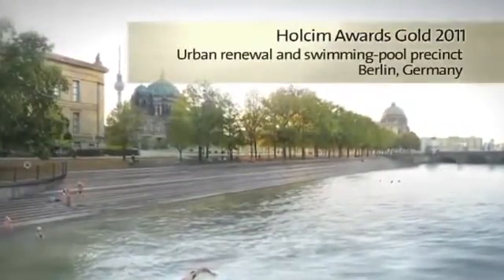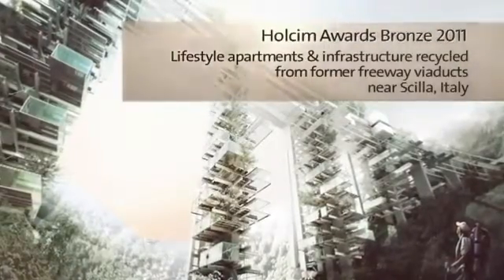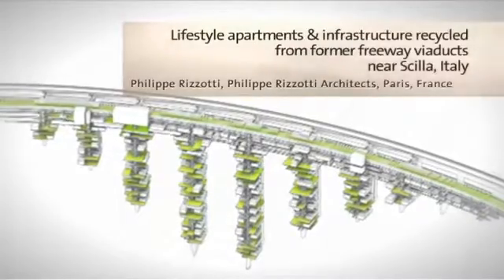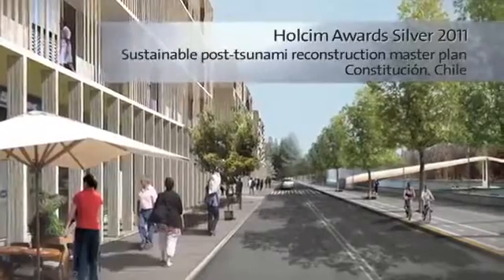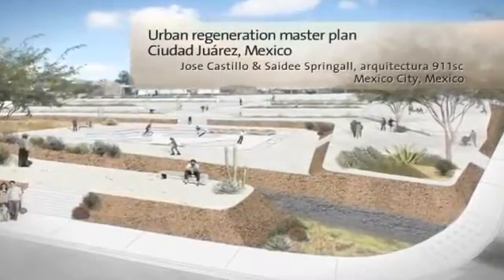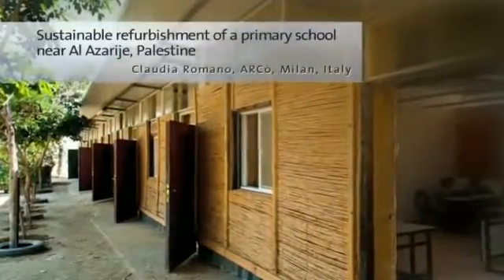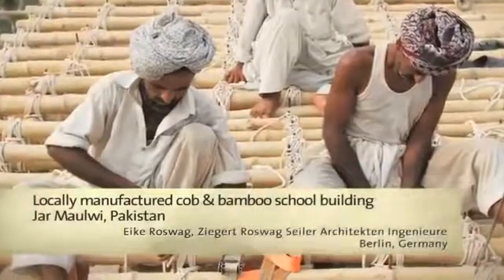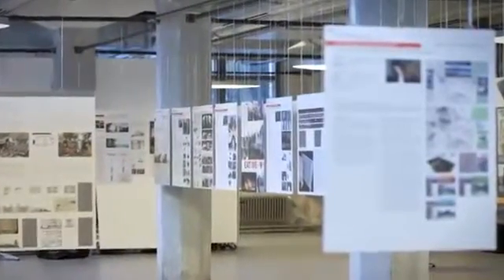Global Holcim Awards 2012 Finalists